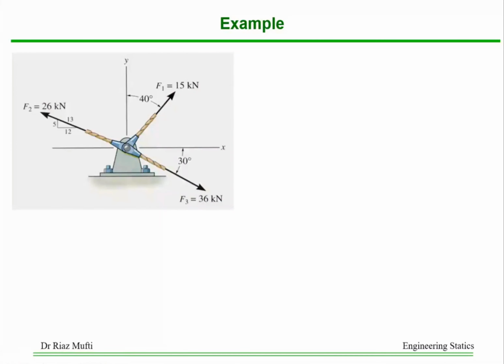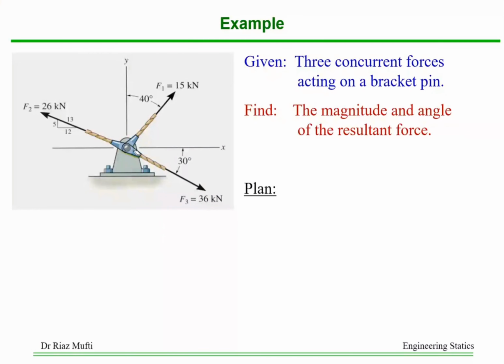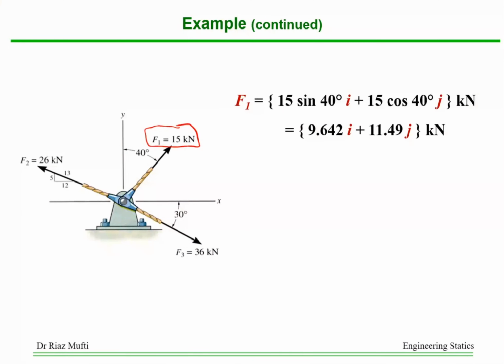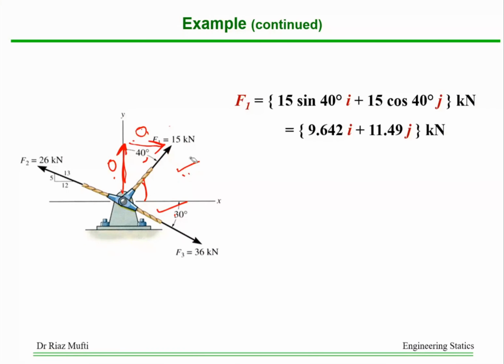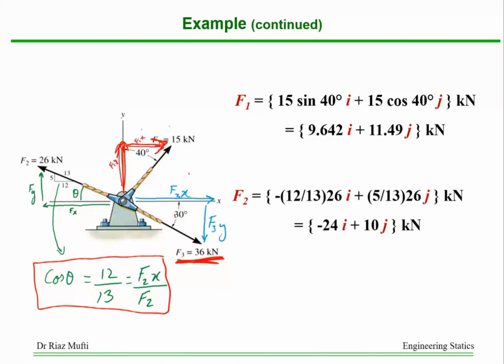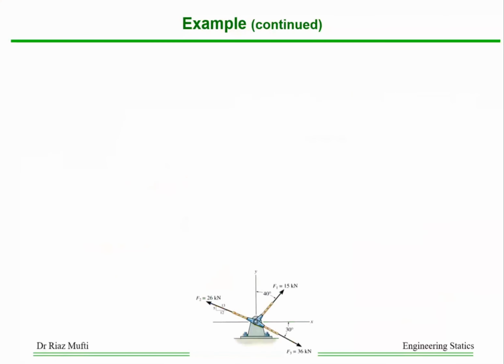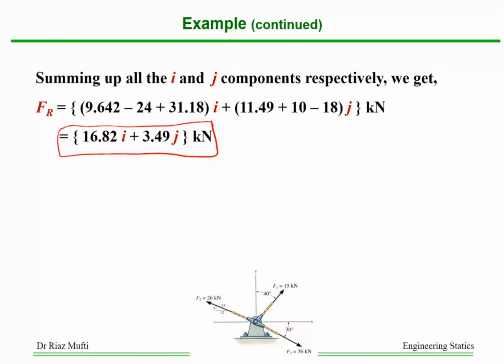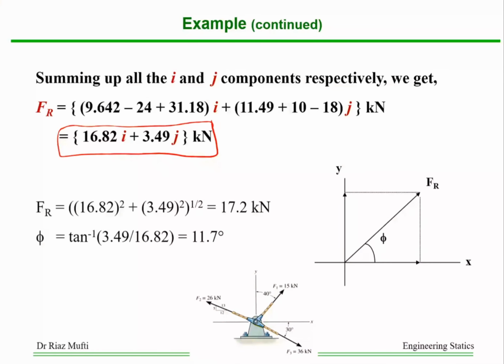Three concurrent forces are acting on a bracket pin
Three concurrent forces are acting on a bracket pin. Find the magnitude and angle of the resultant force.